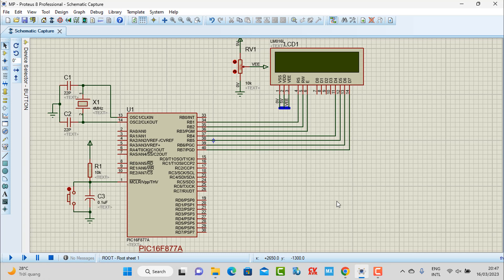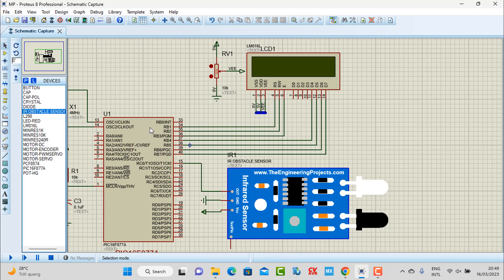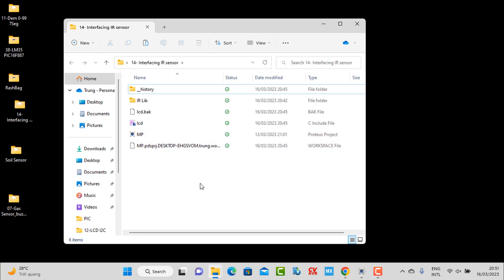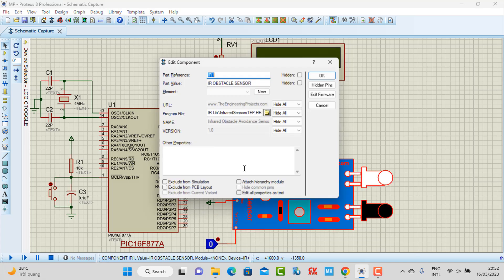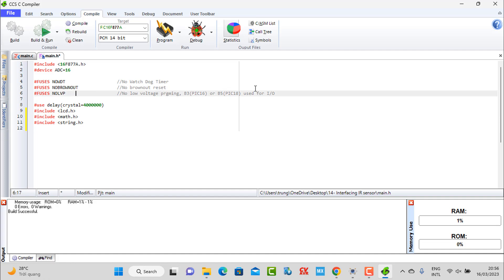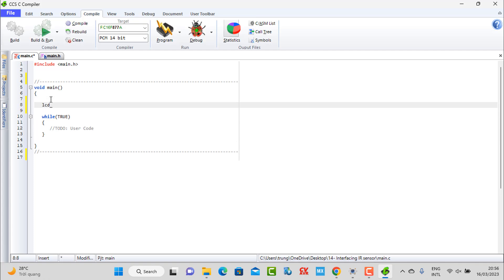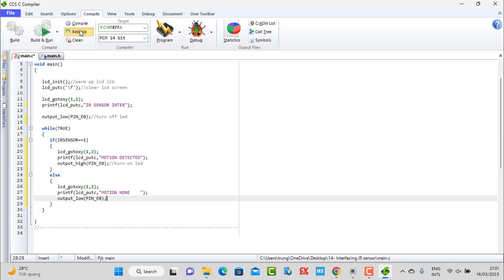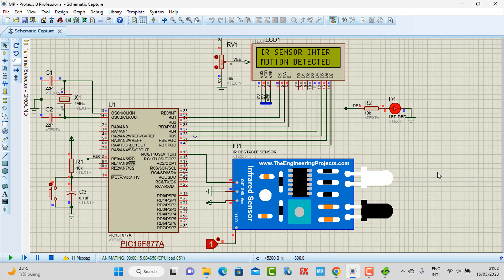14 | IR Sensor Interfacing With PIC16F877A